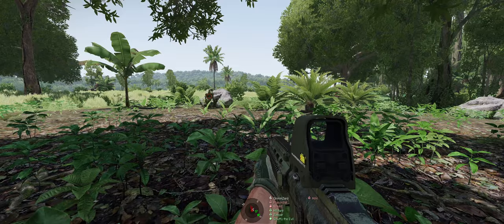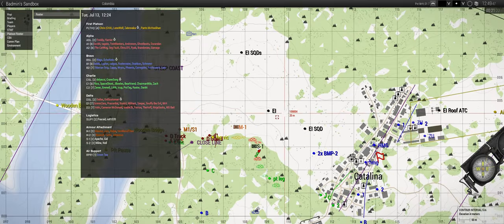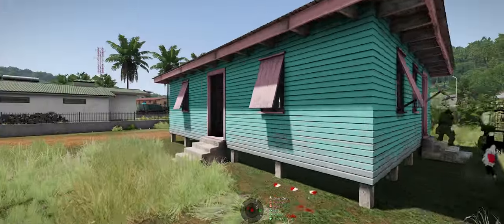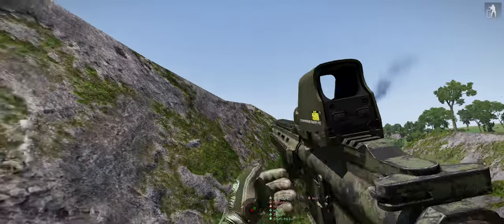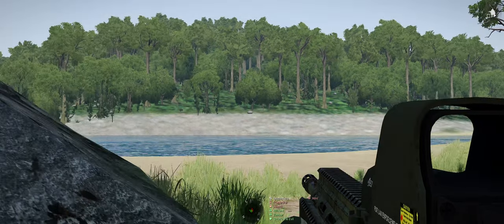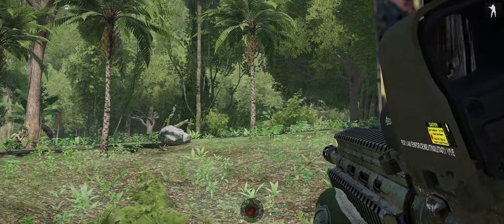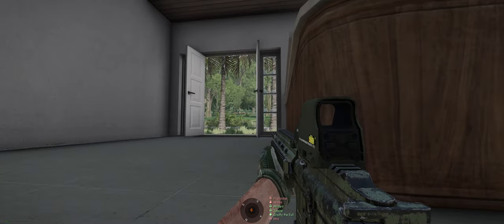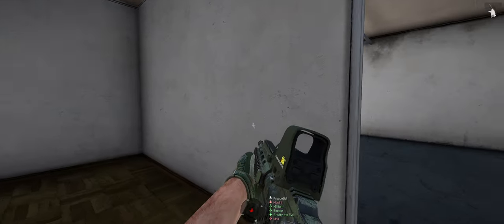MontelibanOw - ShackTac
Just an easy hike to the river.

July 27, 2024 - Arma 3 Coop on Columbia.